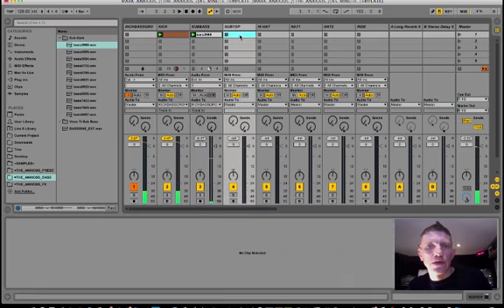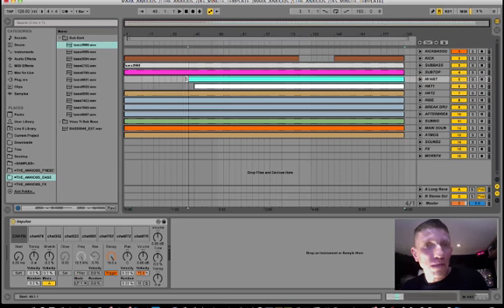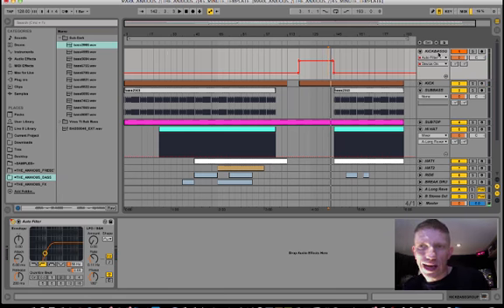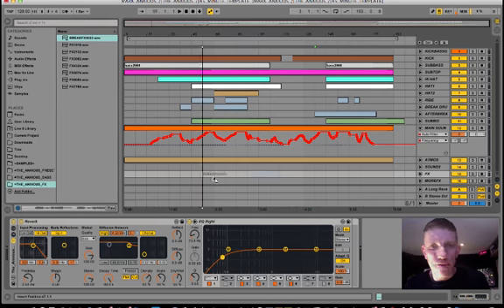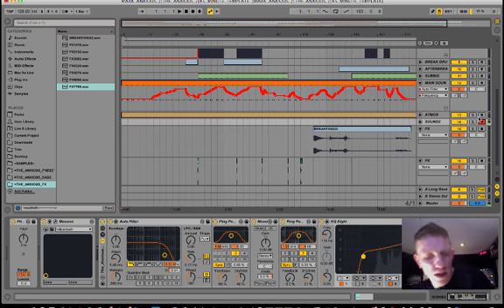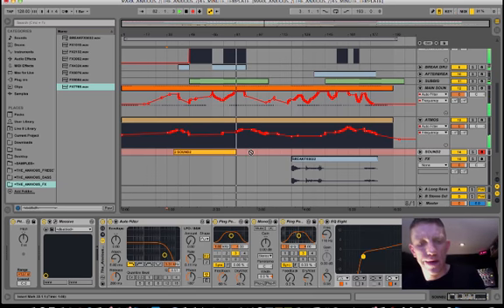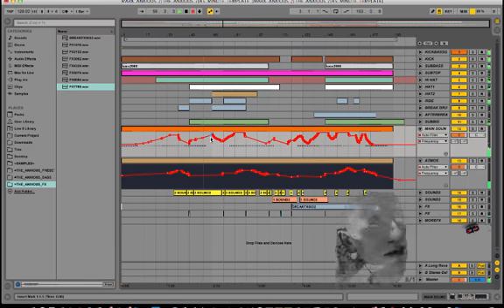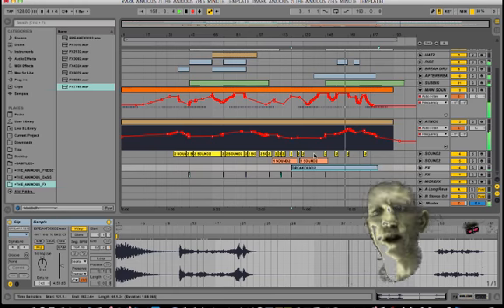Ableton Tutorial - How to Make a Track Quickly in 45 Minutes (The Anxious)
This Ableton Tutorial teaches you how to make a track quickly in Ableton Live. If you found this Ableton Tutorial useful, Mark runs five week personal online courses, tailor made to suit your skill level, over at his own music school

Video Overview:

Mark Anxious revisits his seminar on how to make a track quickly in 45 minutes, as demonstrated at the BPM DJ/Music Conference Seminar 2013 (where he subsequently played a live show with Chrissi Blackout as The Anxious for Allen & Heath and used this track).

Mark's intro:

Thanks to modern technology, you can actually make a track in 45 minutes. The key is to prepare well. You need to think hard about each individual instrument you use in your 'style' of music and organise your folders/tracks for spontaneity BEFORE you start.

I suppose this video specifically applies to a certain style of 'dark techno' we make but Chrissi and I make alot of different kinds of music, so we have many different templates if we have to make music quick. IMHO, you can use this technique for any style you make. Build on it and please dont take this video as gospel - it's meant to make you think how to make YOUR music quicker ;)

I suppose this whole video is an accumulation of many years of travelling on planes to gigs, wasting ALOT of hours trying to make a track and actually coming up with 6000 folders of wasted work we never used lol.

I seriously hope this helps you all :)

This track will appear on Blackout Audio with a bunch of remixes. To find out when, sign up to the newsletters on: